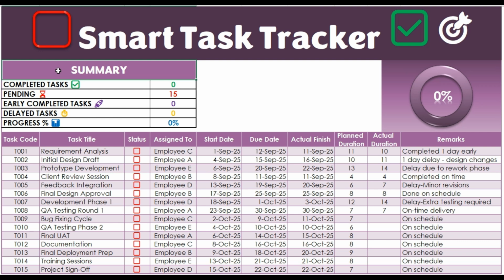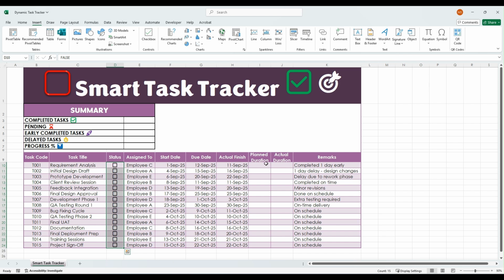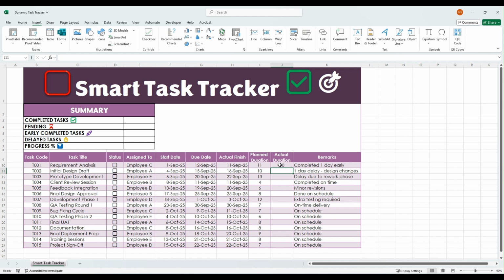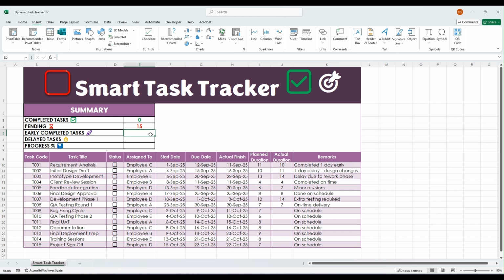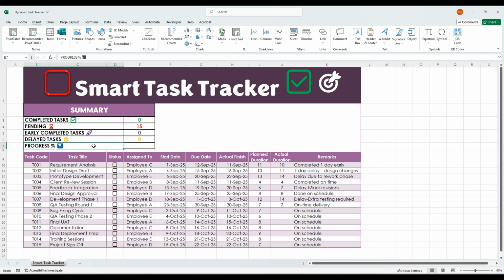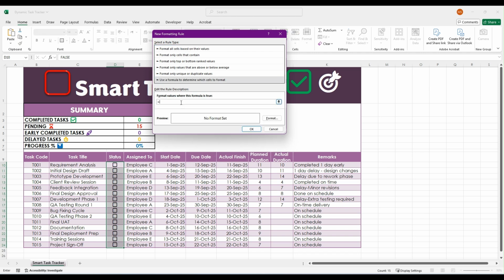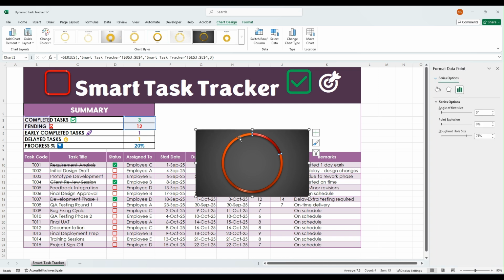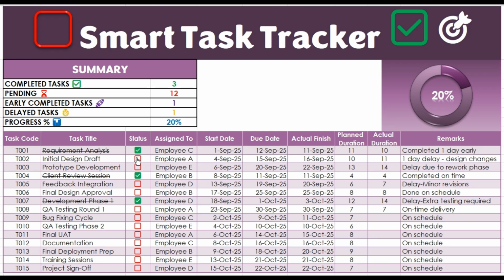Smart Excel To-Do Task Tracker ✅🍩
Learn how to build a smart task tracker in Excel with automatic checkboxes, progress percentage, and a live donut chart. Track planned vs. actual duration, early or delayed tasks, and visualize your task performance instantly.